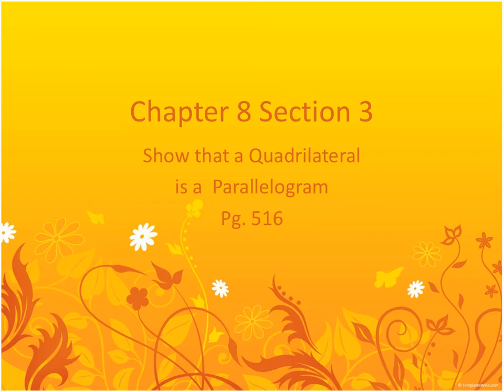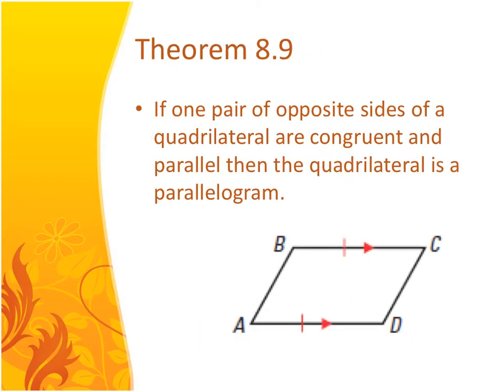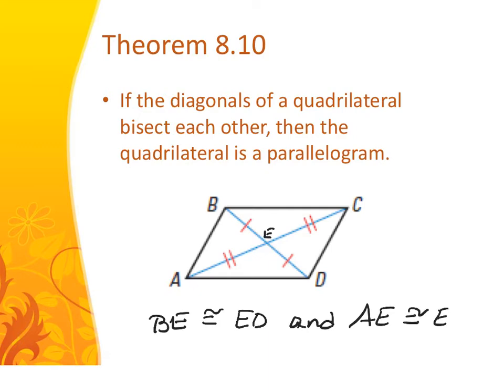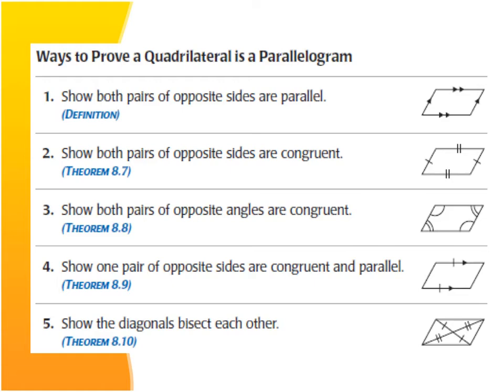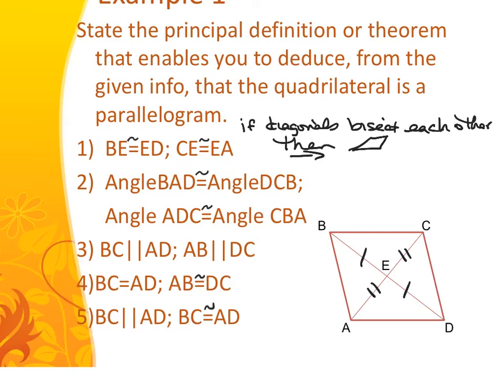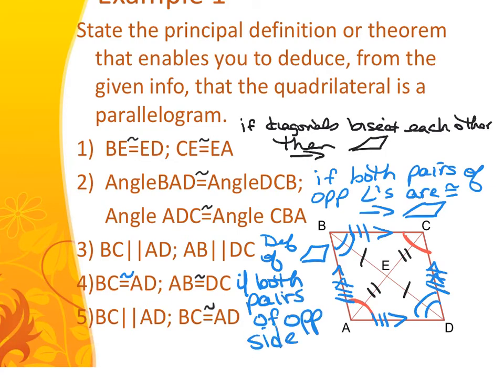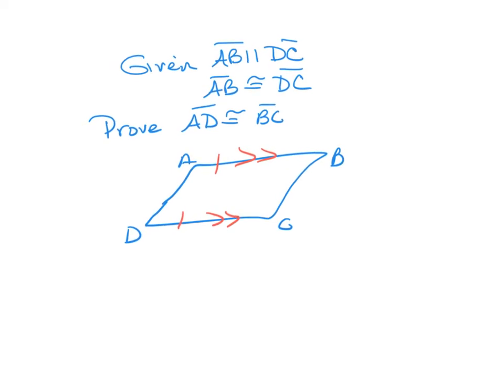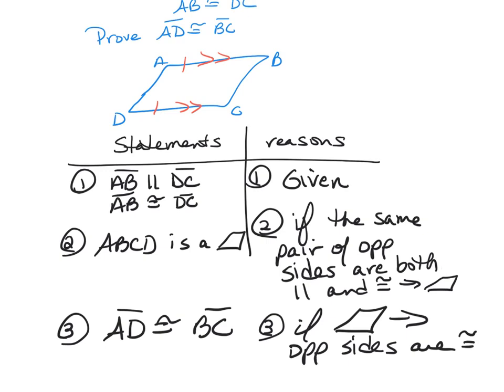Chapter 8 Lesson 3 Show that a Quadrilateral is a Parallelogram